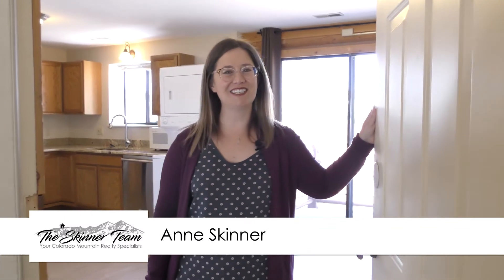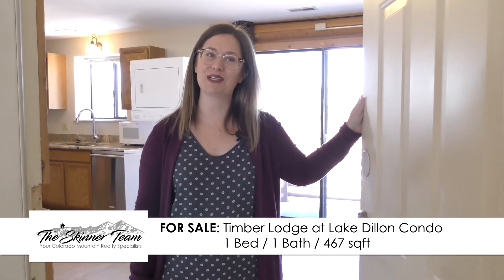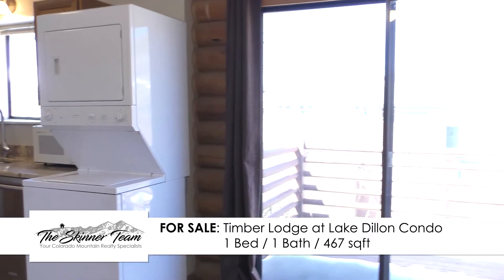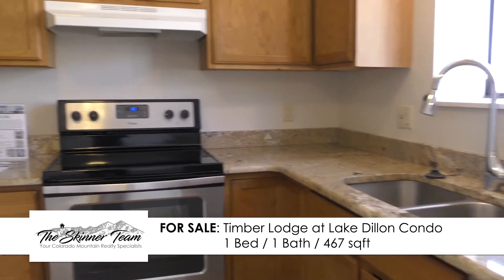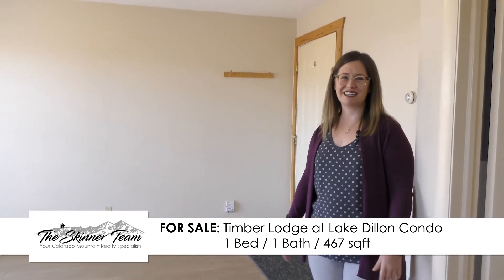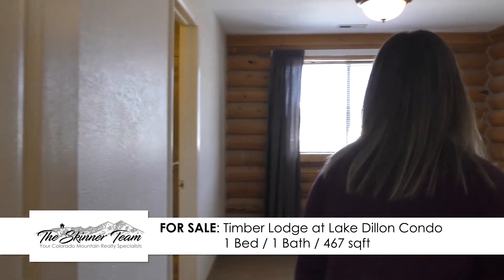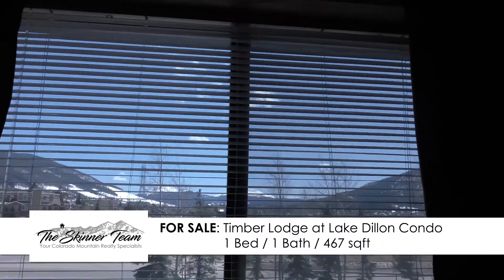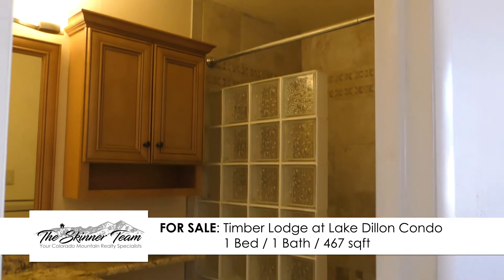Guided Walk Through - 100 Cove Blvd. Unit I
Step through the property with Anne Skinner as she discusses her favorite features of the 1 bed, 1 bath Timber Lodge at Lake Dillon condo in Dillon, CO.